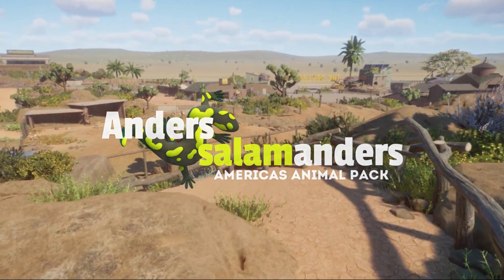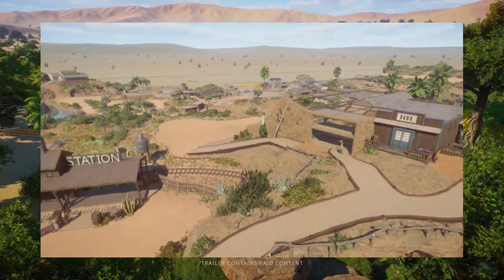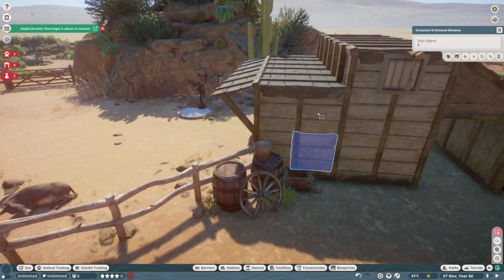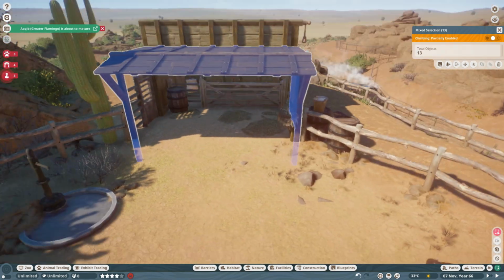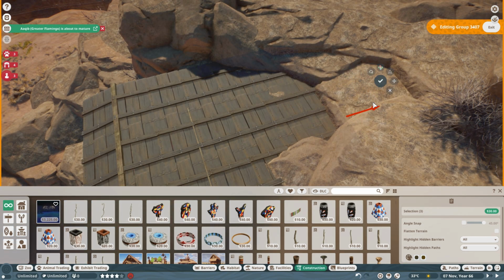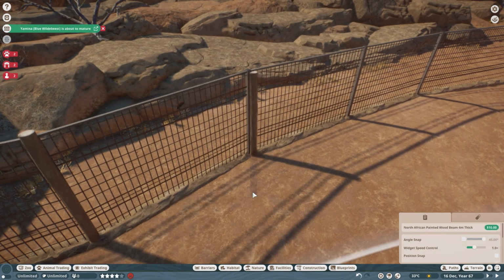Bighorn Sheep Habitat in a Rocky Landscape 🌵 Planet Zoo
Frontier was kind enough to give me early access to the Americas Animal Pack for Planet Zoo. The Bighorn Sheep are a perfect match for my North American Desert Zoo, so I of course have to give them a rocky home with a bridge feature. Hope you enjoy it

Don't forget to leave the video a like if you enjoyed it.

0:00 Intro
0:50 Building for Bighorn Sheep
6:13 Cinematic Tour of the Habitat